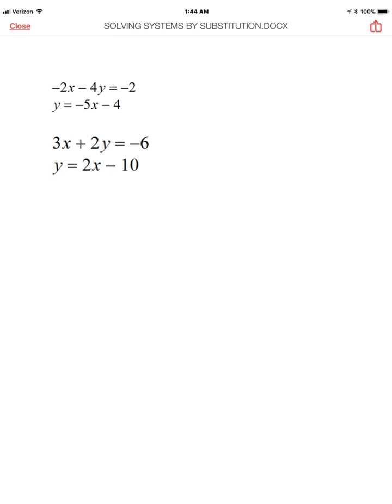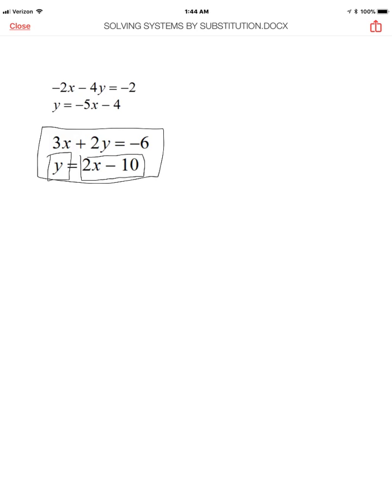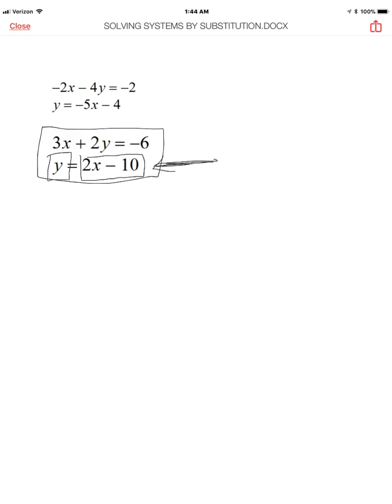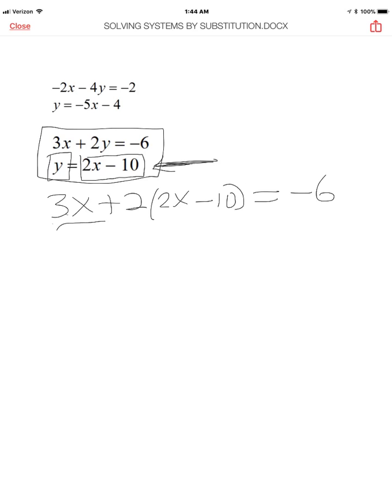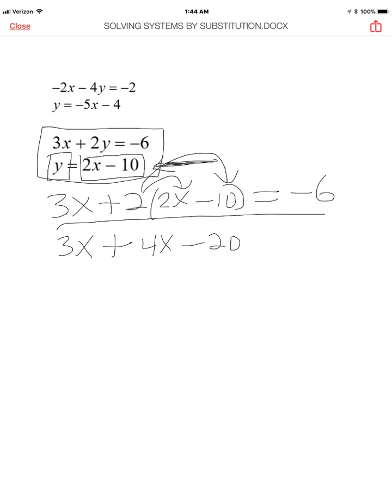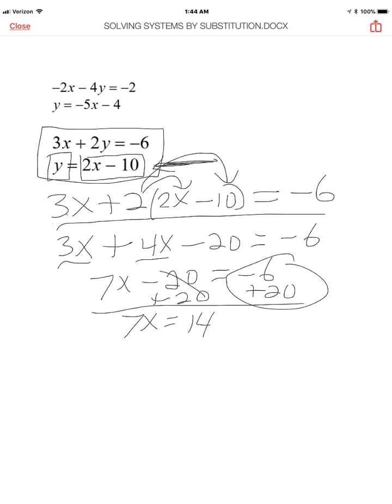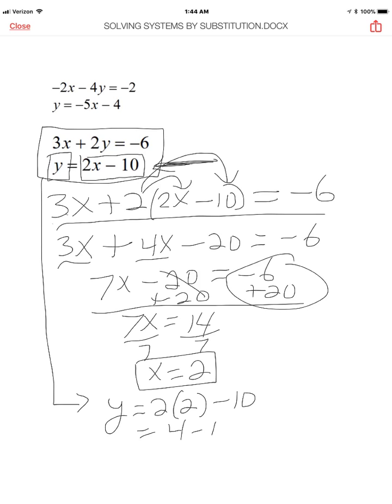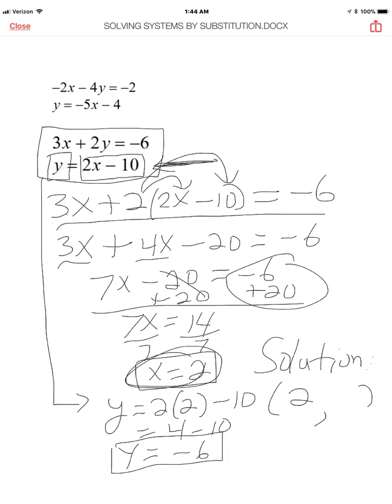SOLVING SYSTEMS BY SUBSTITUTION #1